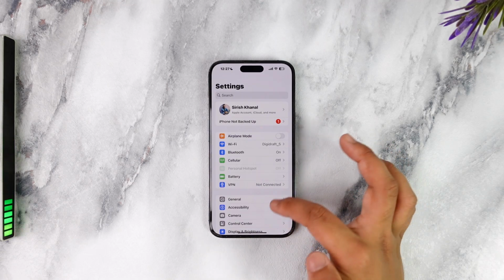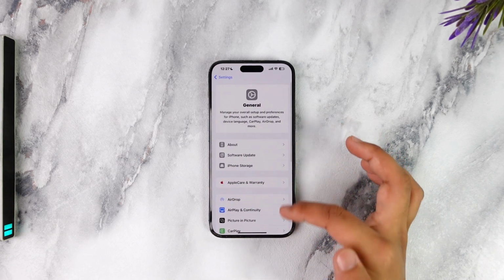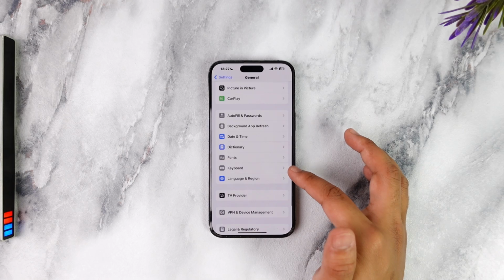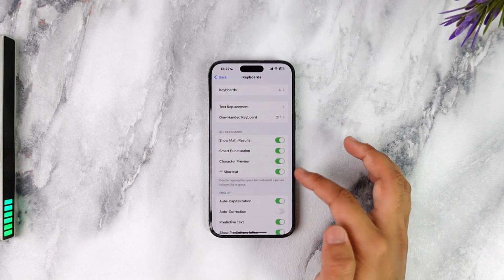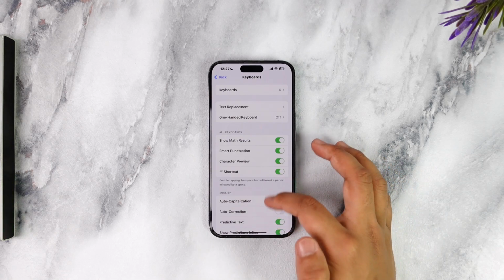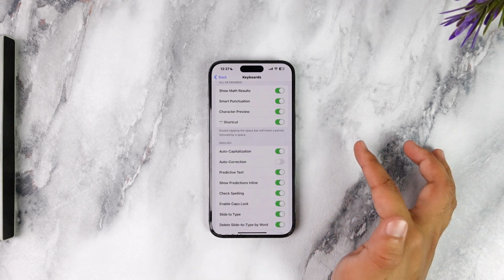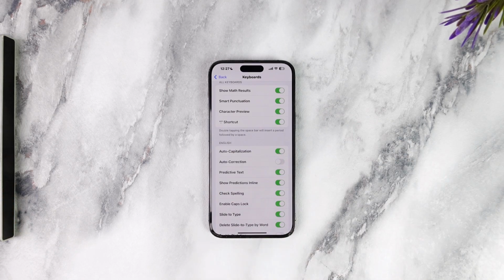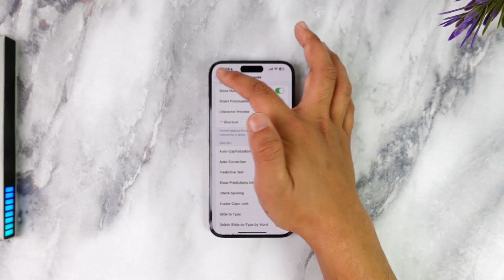How to Close Autocorrect in iPhone !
This video tutorial explains how to disable the autocorrect feature on an iPhone, which can be especially useful for those who find autocorrect frustrating, particularly when typing in multiple languages or using specialized vocabulary that autocorrect might not recognize. By default, the autocorrect function on iPhones is set to automatically change words that it thinks are spelled incorrectly, often to standard English words. While helpful for some, this feature can be a hassle when autocorrect frequently replaces intended words, leading to mistakes in messages or notes.

To turn off autocorrect on your iPhone, start by opening the "Settings" app. From there, navigate to the "General" section, which contains most of the iPhone’s main customization options. Inside the General menu, scroll down until you see the "Keyboard" option and tap it. This will open a list of all keyboard-related settings, where you can adjust various options like predictive text, auto-capitalization, and autocorrect. To disable autocorrect, simply look for the toggle labeled "Auto-Correction." If it’s turned on, you’ll see the toggle in green. Tap it once to switch it off, and it will turn gray, indicating that autocorrect is now disabled. With autocorrect off, your iPhone will no longer automatically alter your words, allowing you to type freely without automatic corrections. You can easily reverse this setting by turning the toggle back on if you want to enable autocorrect in the future.

This step-by-step guide is helpful for users who regularly type in multiple languages or want more control over their typed words. Turning off autocorrect can improve the typing experience by reducing unintended changes, making it a popular choice for those who frequently use non-standard language or technical terms.

Timestamps:
0:00 Introduction
0:05 Explanation of Autocorrect and Common Issues
0:20 Opening the Settings App
0:26 Navigating to General
0:30 Selecting Keyboard Settings
0:40 Locating the Auto-Correction Toggle
0:47 Disabling Autocorrect
0:54 Final Remarks
1:02 Conclusion